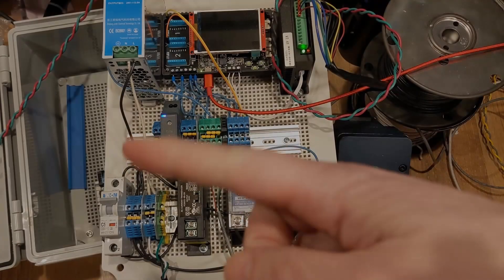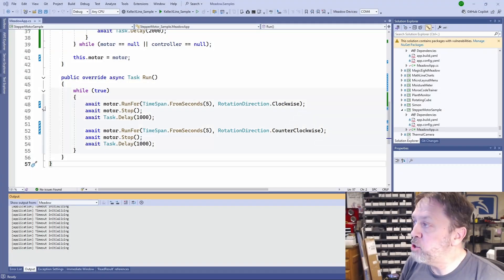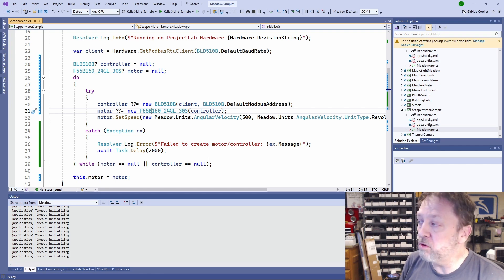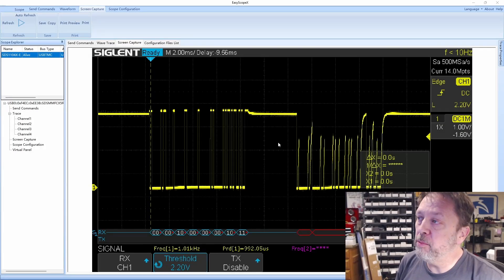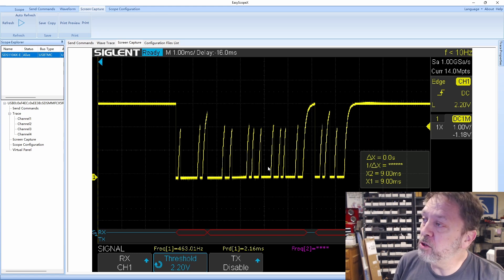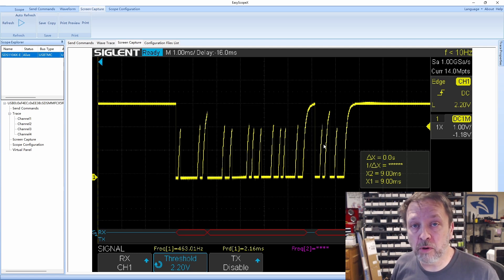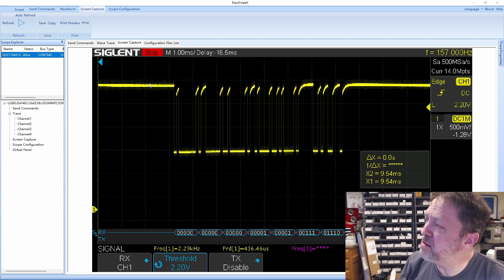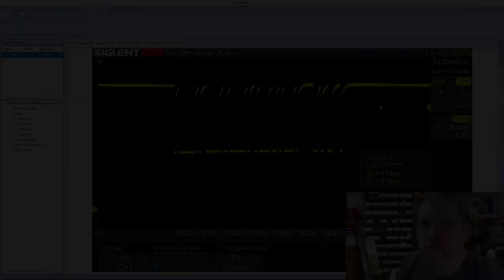Do I Need ModBUS RTU Resistors?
I had some Modbus Serial (RTU) comms problems this week and figured it was a good opportunity to show how to diagnose and fix bus impedance problems.